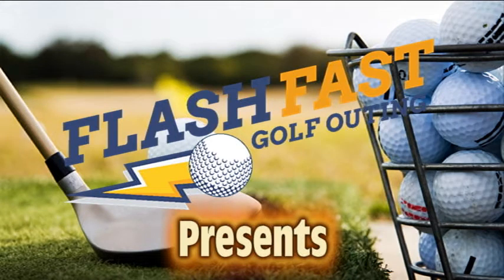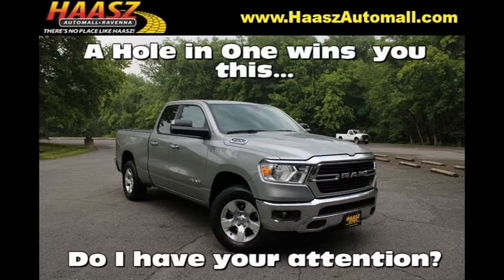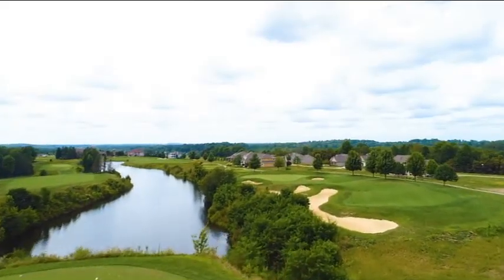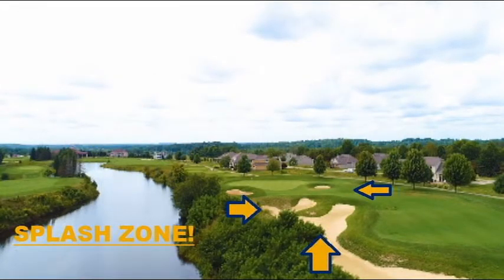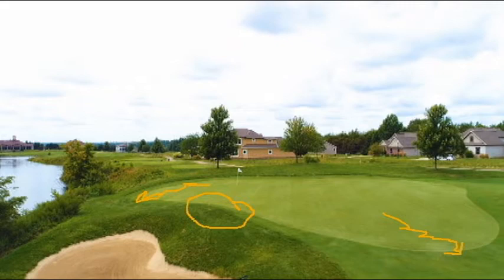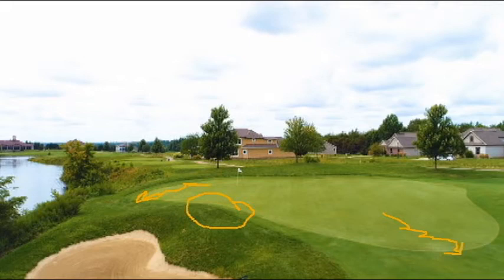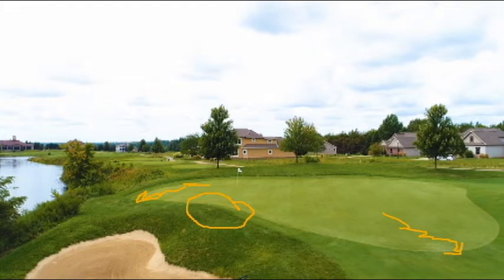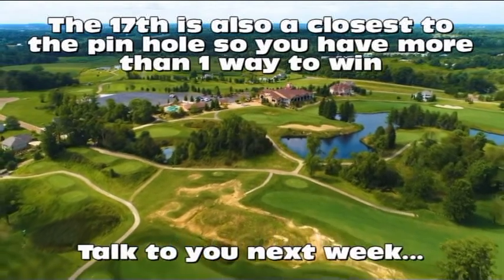The Quarry 17th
Description of the majestic 17th hole at The Quarry, Canton Ohio